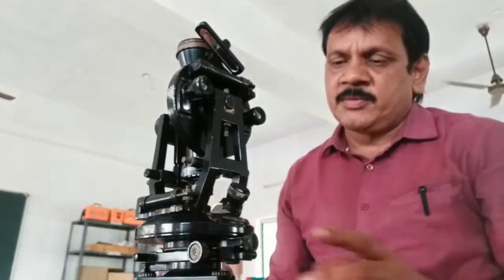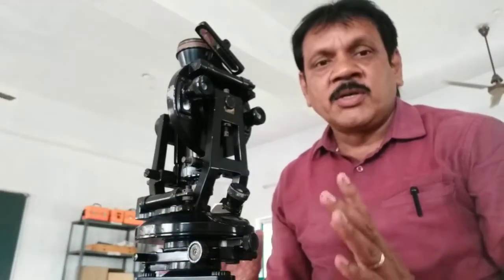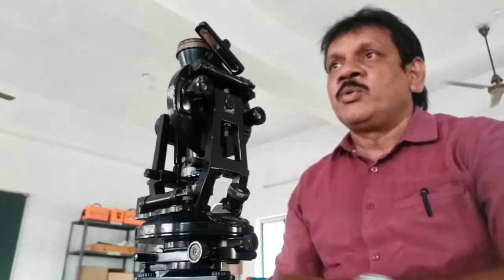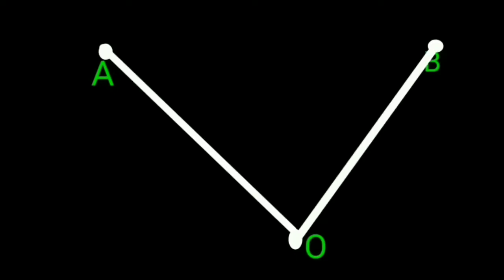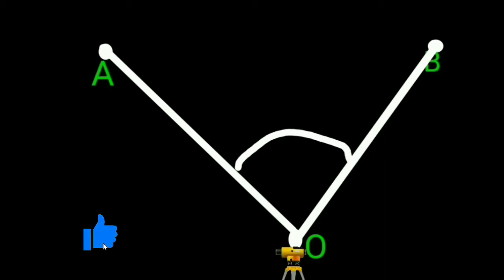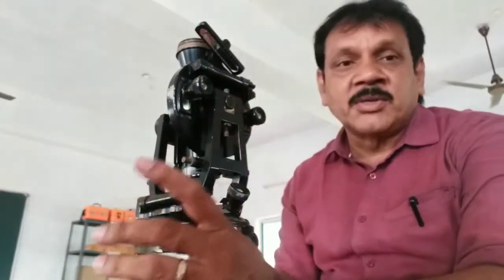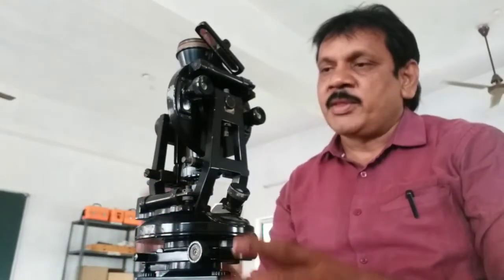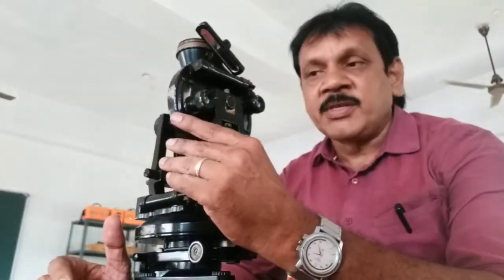Repetition method in theodolite surveying| by The civil engineer